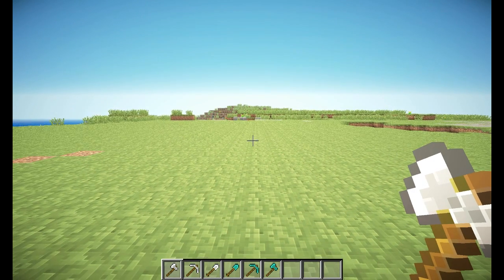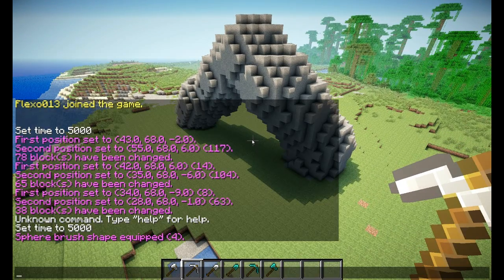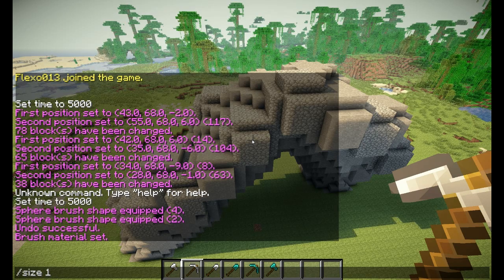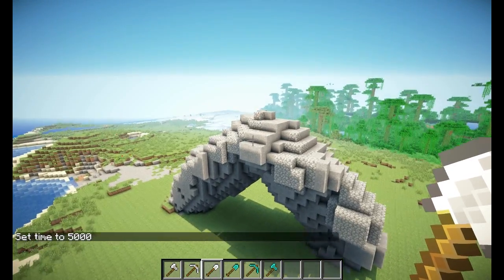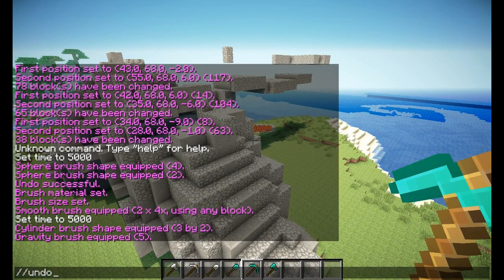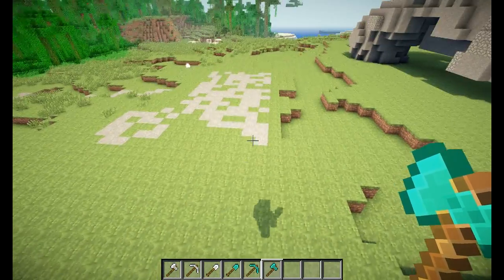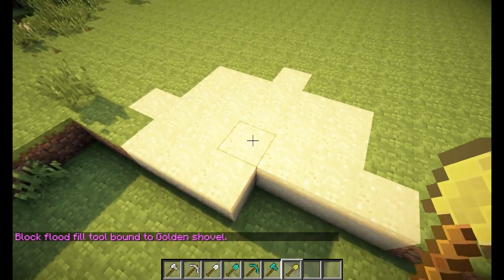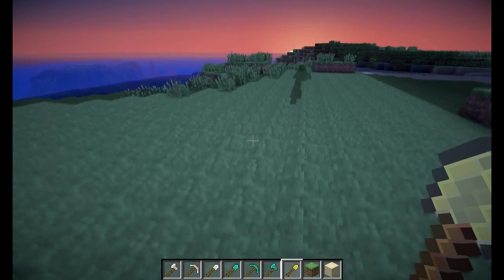Extreme WorldEdit Tutorial [Part 7] - Brush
Welcome to Part 7 of the Extreme WorldEdit Tutorial by Flexo013!

The basic part of this tutorial contains 10 videos. In these 10 vids you will learn EVERY WorldEdit command! There are more videos at the end of the playlist that will explain even more uses of WorldEdit.

In this video you will learn to use the folllowing commands:
//brush
/mat
/size
/mask
/floodfill
/none